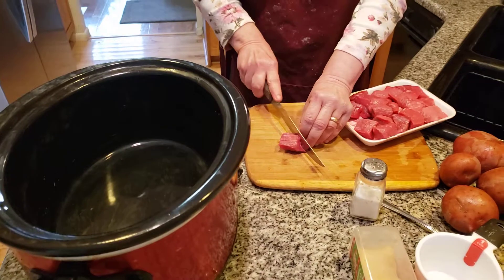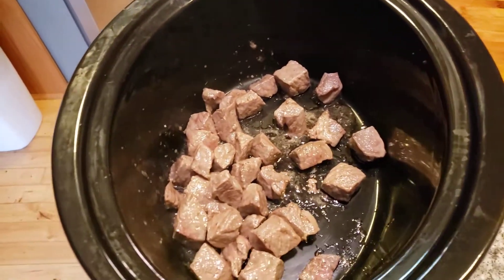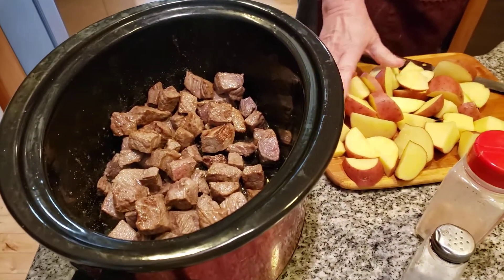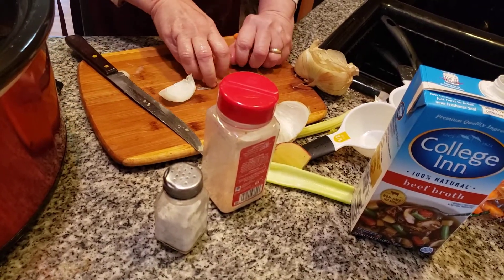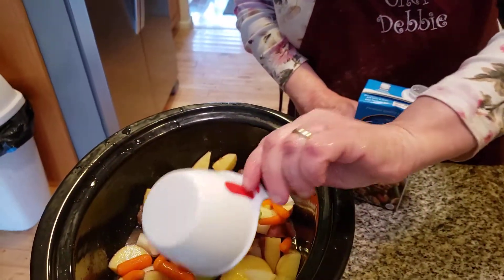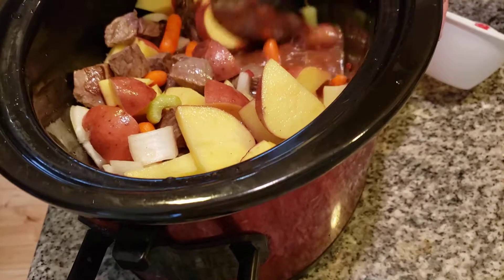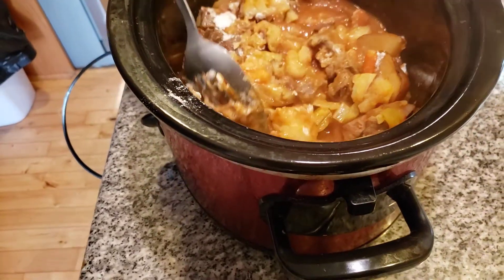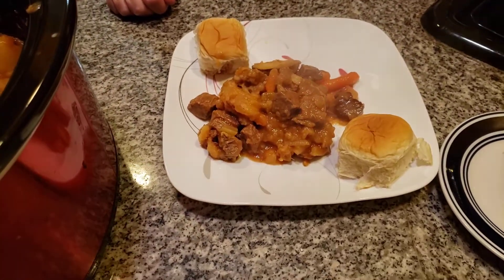winter. slow cook beef stew